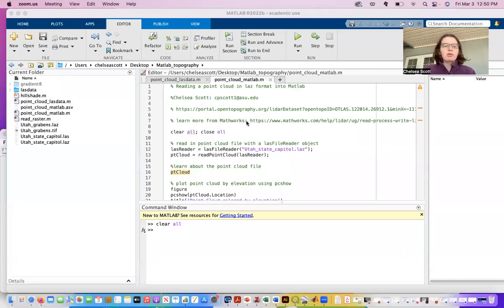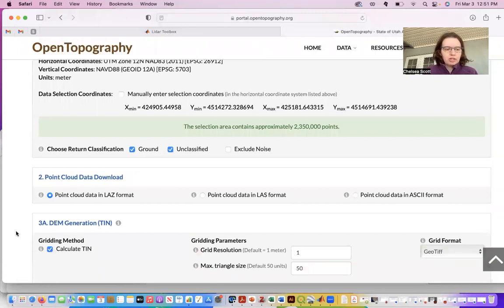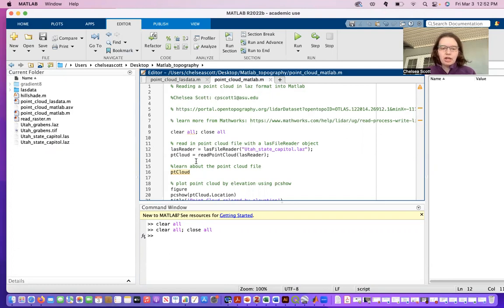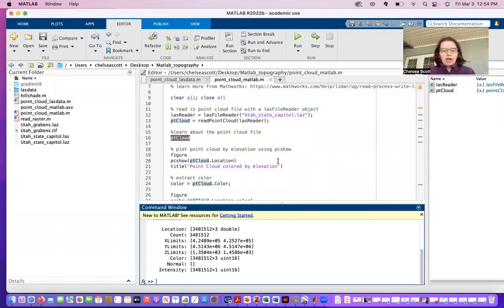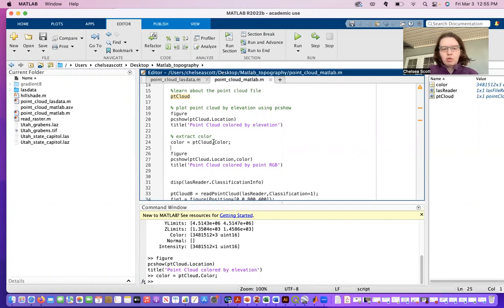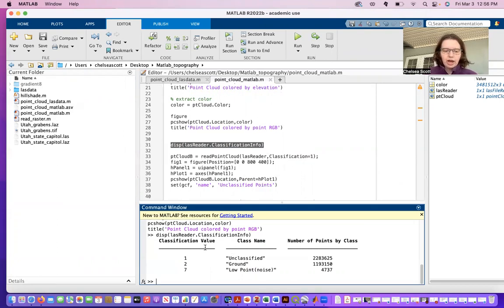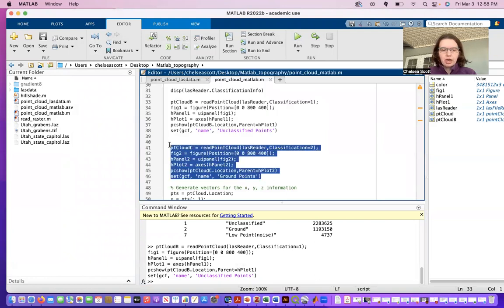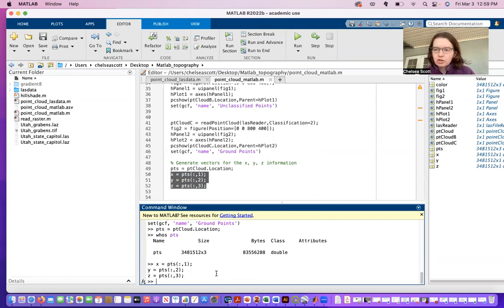Visualize Point Cloud Topography with Matlab’s Lidar Toolbox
Watch this video to learn how to load and visualize lidar point cloud topography using Matlab’s Lidar Toolbox. The Matlab script is available from OpenTopography’s GitHub